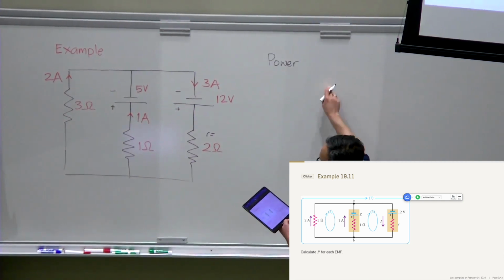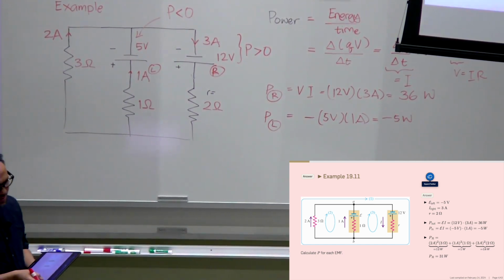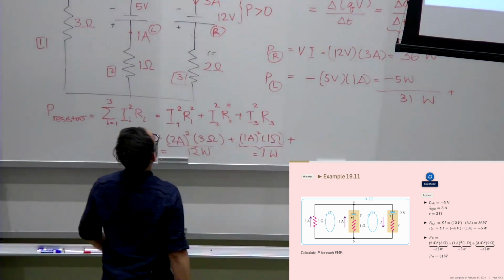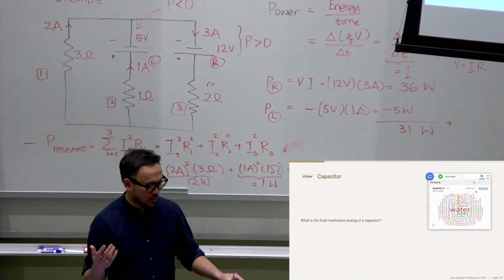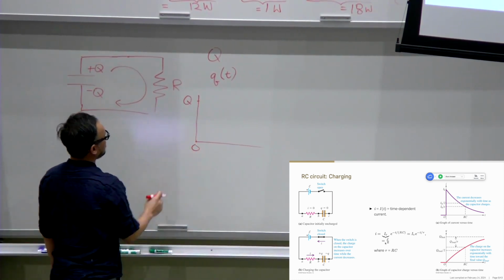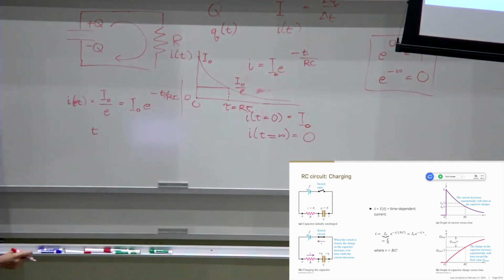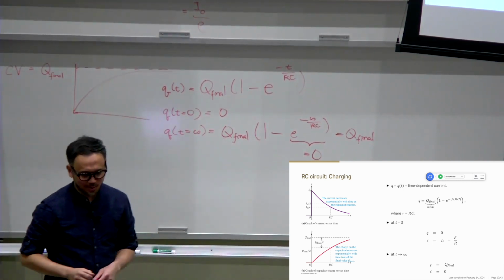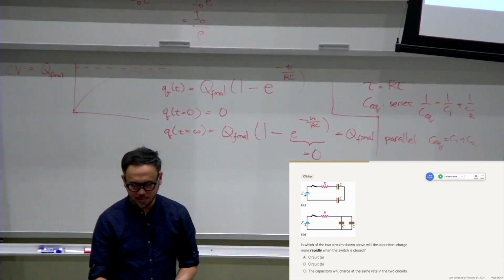Lecture 13 – PHY 112 with Hariadi (Spring 2024)